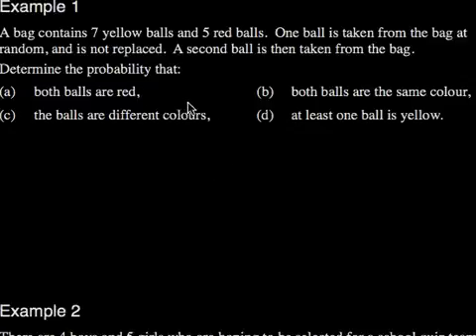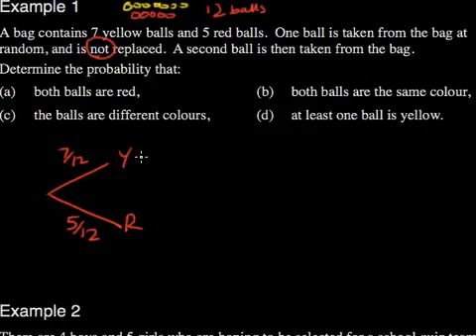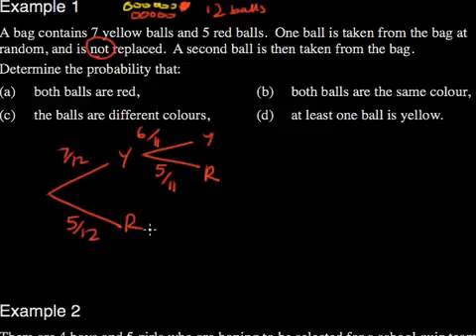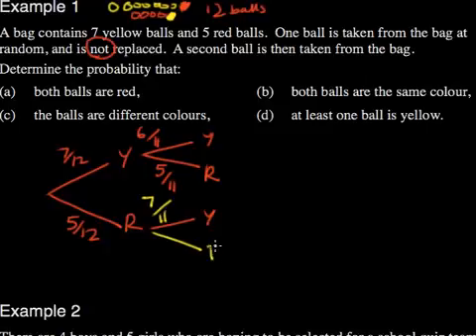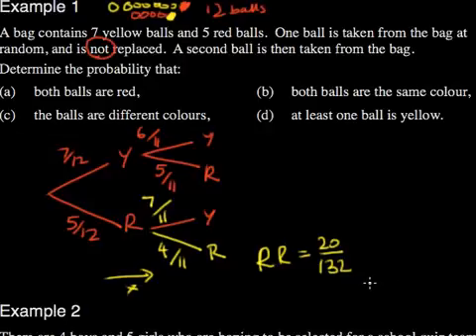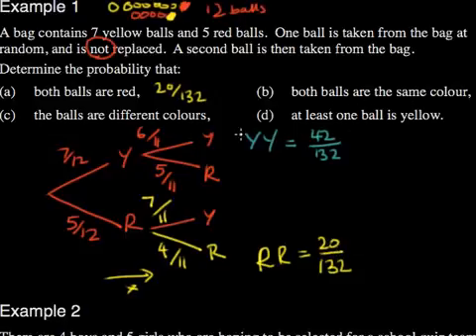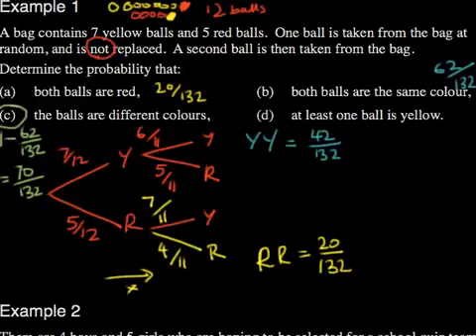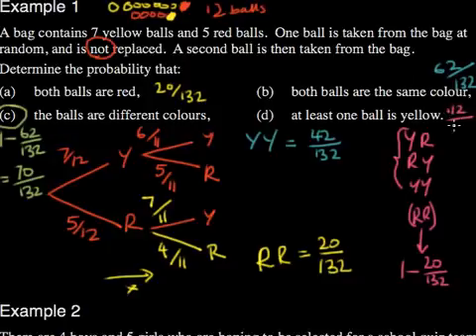45 5 1 Conditional Probability 1